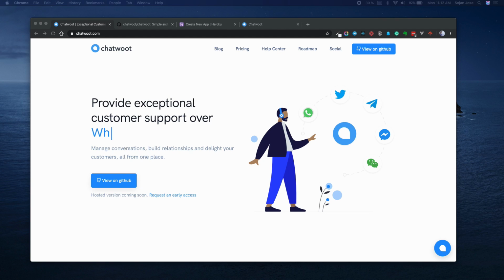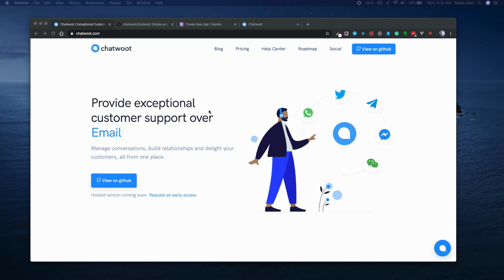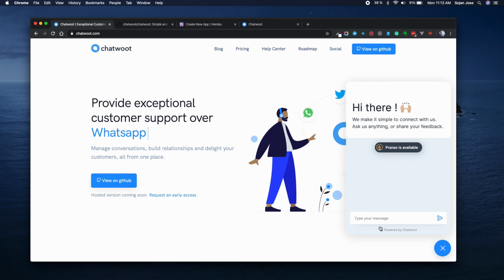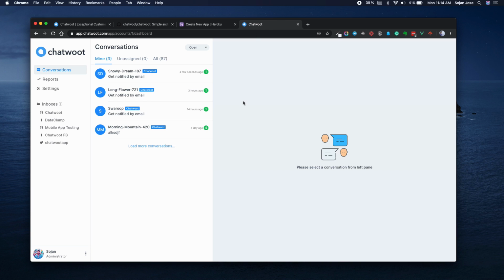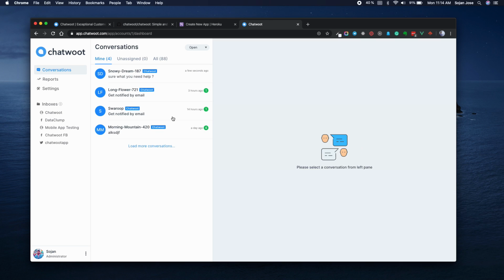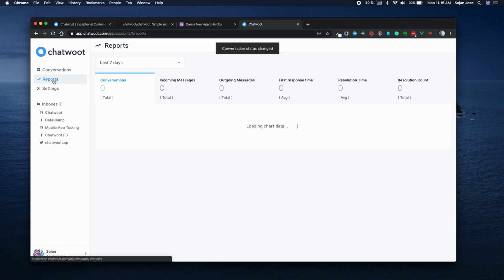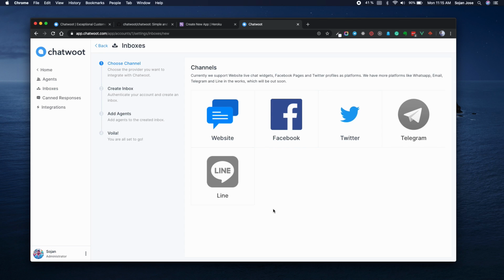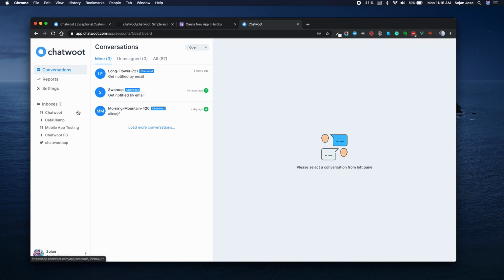Chatwoot - Product Walkthrough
Chatwoot is a customer support tool for instant messaging channels that can help businesses to provide exceptional customer support. The codebase is completely open-source and available for free under an MIT license.